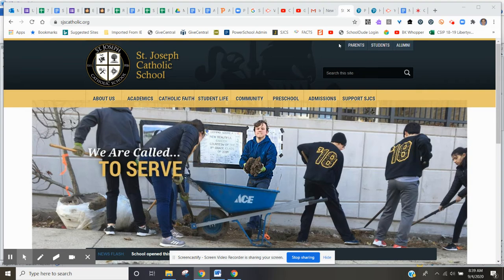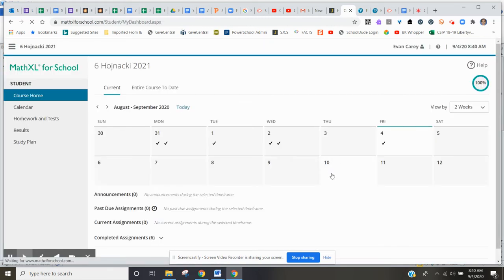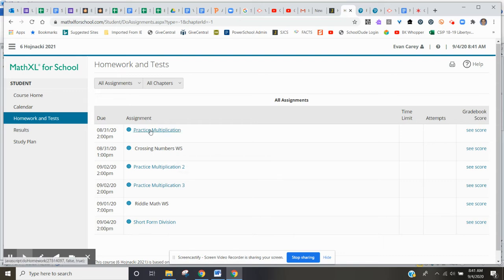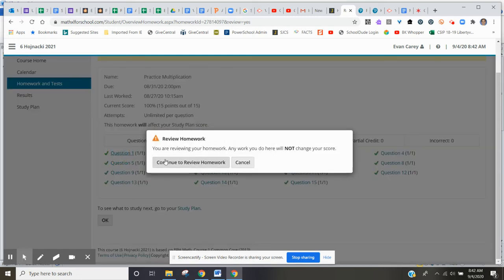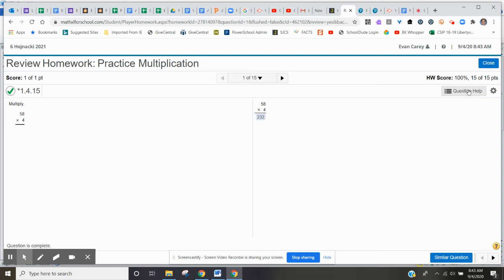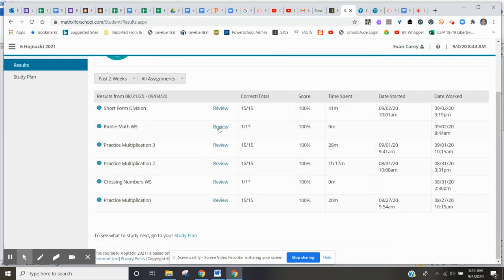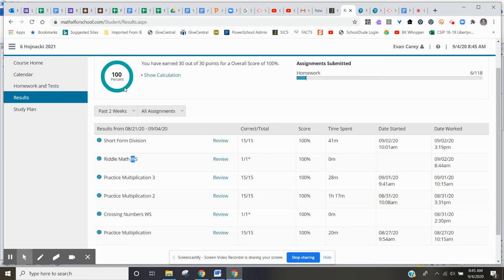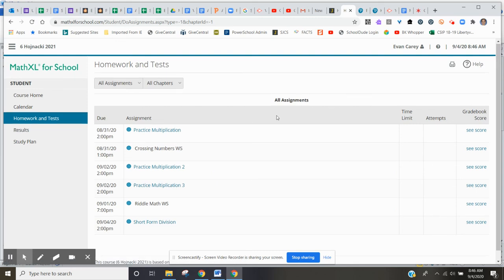Math XL Tour for Middle School Parents